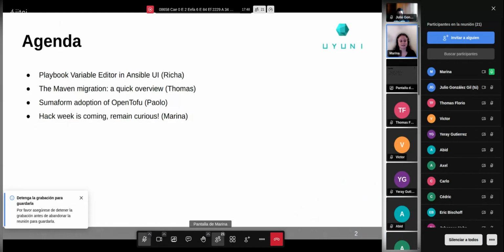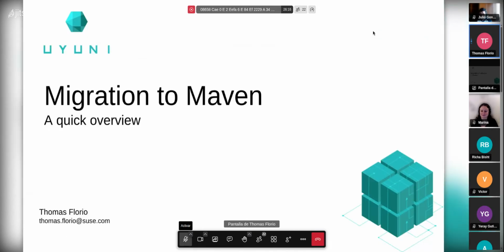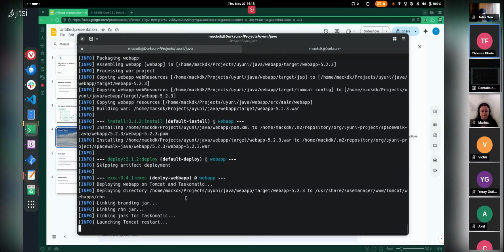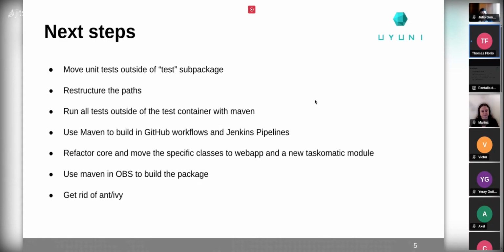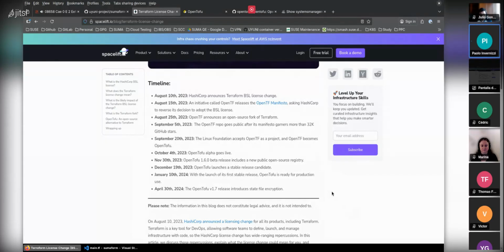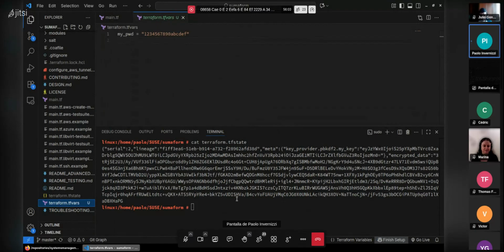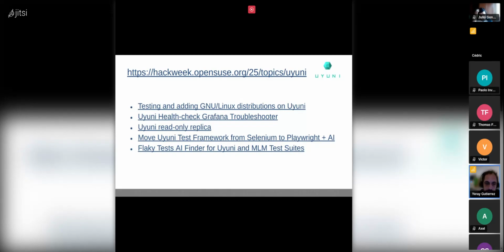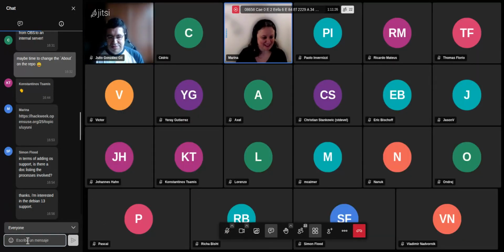Uyuni Community Hours 27.11.25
- Playbook Variable Editor in Ansible UI
- The Maven migration: a quick overview
- Sumaform adoption of OpenTofu
- Hack week is coming, remain curious!